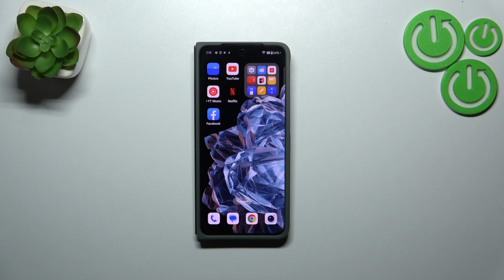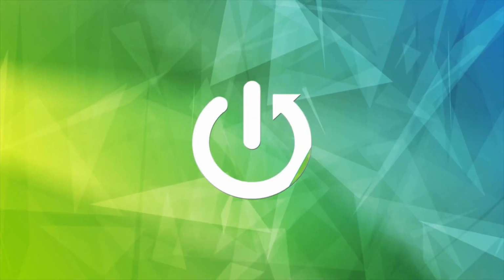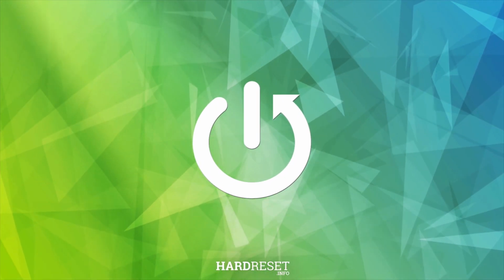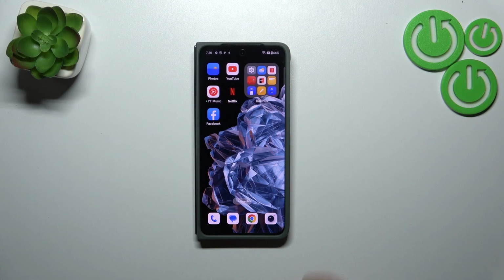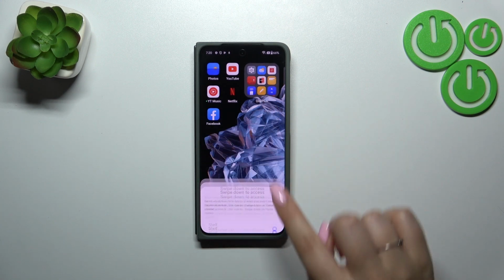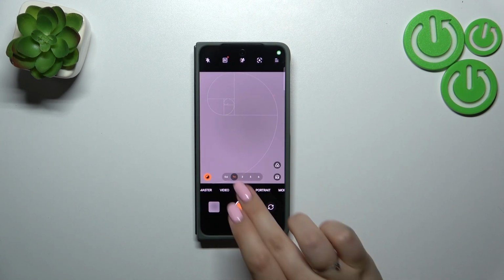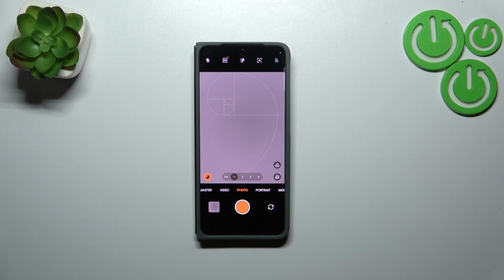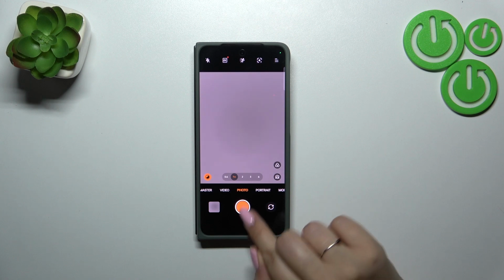OnePlus Open - How to Reset Camera Preferences | Restore Camera Settings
Hello! Learn how to reset camera preferences on your OnePlus Open to restore default settings. This tutorial will help you get your camera back to its original state, which can be useful if you've changed settings and want to start fresh. Resetting camera settings can improve your photography experience.

How to Reset Camera Preferences on OnePlus Open?
How to Restore Camera Settings on OnePlus Open?
How to Reset Camera Defaults on OnePlus Open?